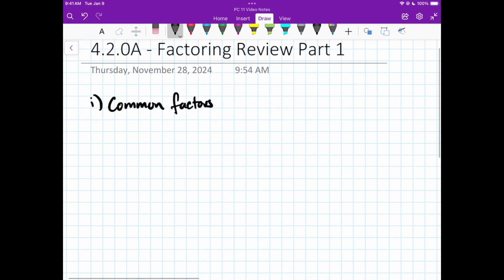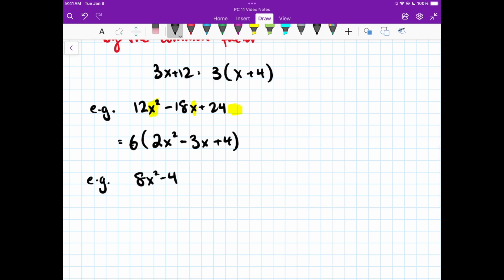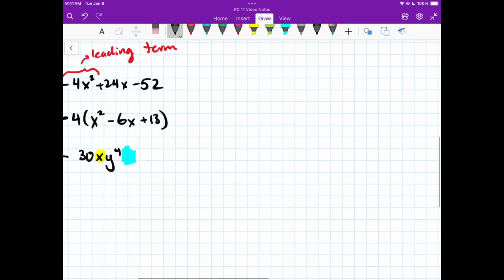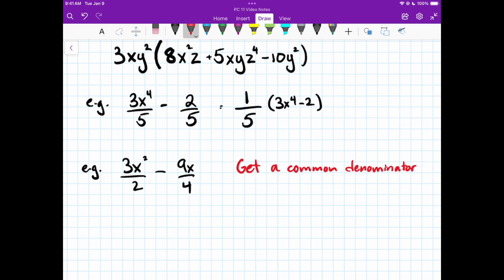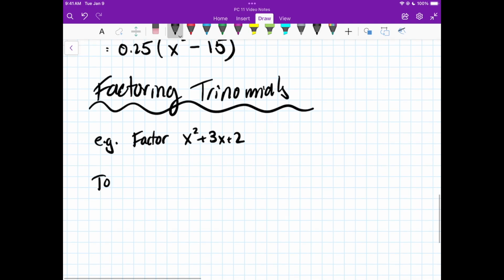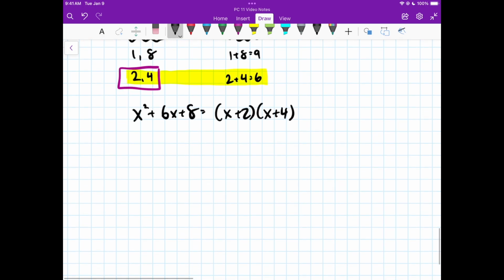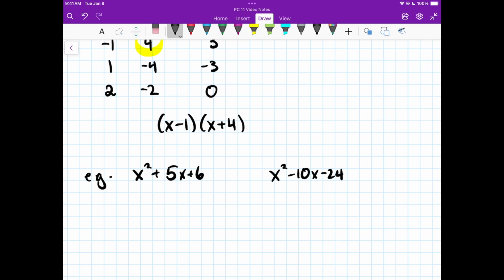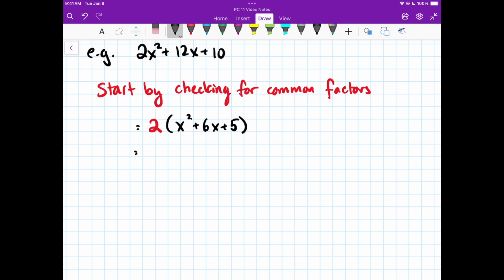Pre-Calculus 11 4.2.0A - Factoring Review Part 1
Before starting 4.2, review the basics of factoring from Foundations and Pre-Calculus 10. This video is the first of two; it covers removing common factors and factoring basic trinomials (when a=1).

00:00 Introduction
00:38 Removing common factors explanation
01:26 Removing common numerical factors
05:14 Removing common variable factors
12:08 Factoring trinomials explanation (when a=1)
15:06 Factoring trinomials examples
21:04 Factoring trinomials with common factors